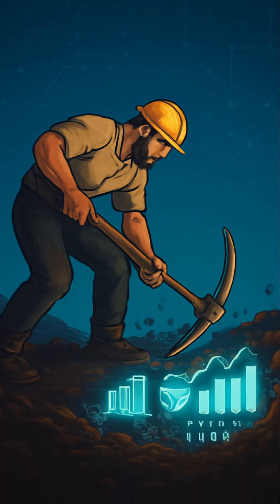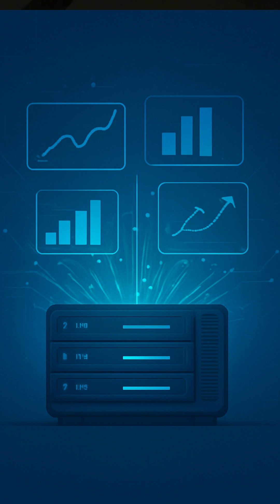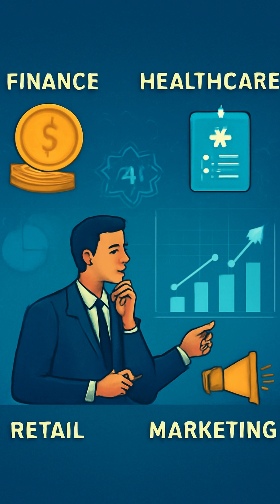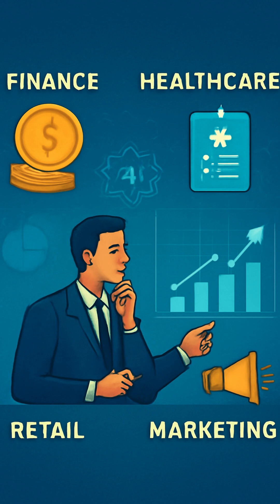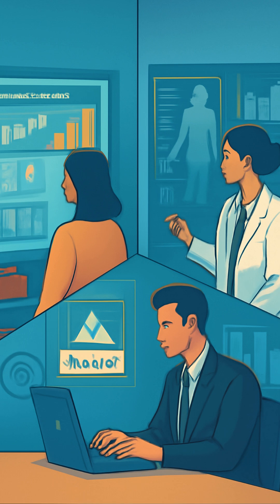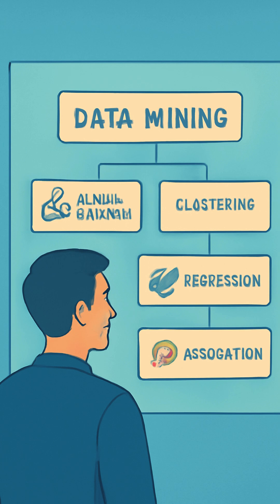What is Data Mining? Overview and Importance